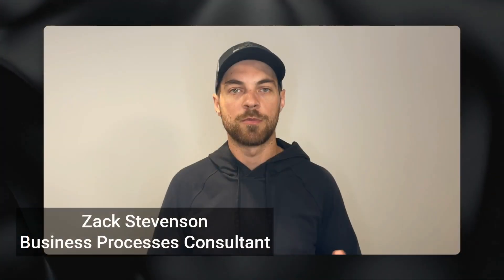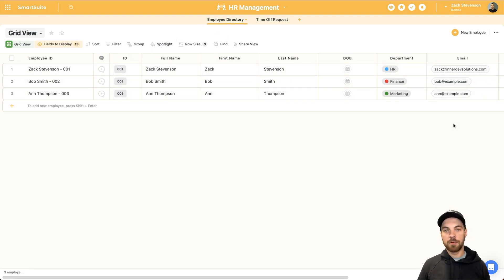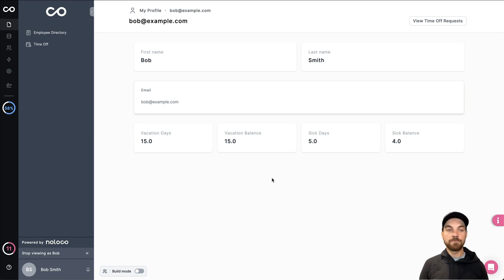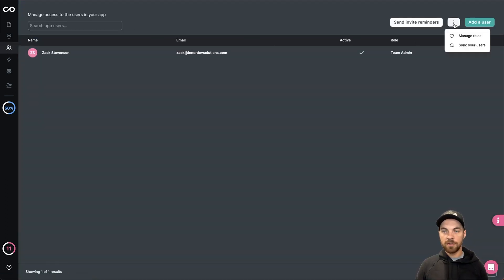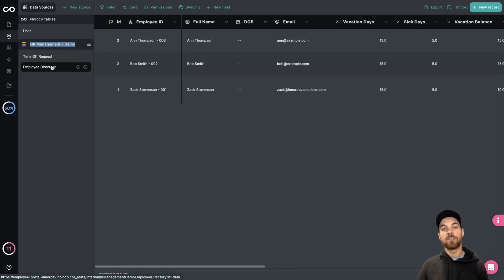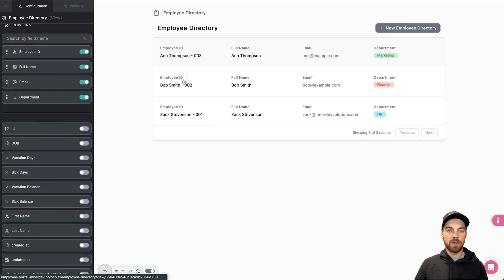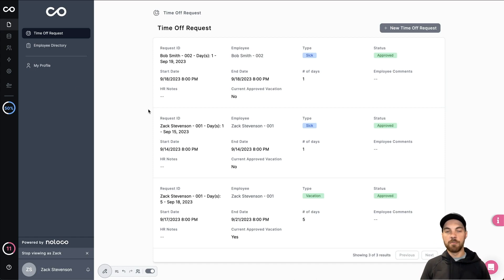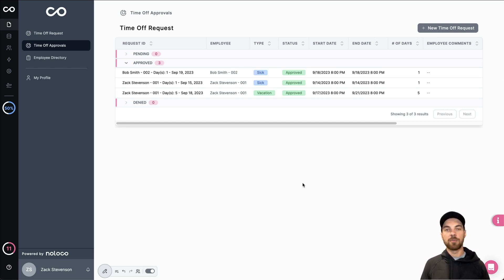How to build an employee portal with Noloco & SmartSuite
Learn how to get started with Noloco and SmartSuite. I will show you how to build an employee portal that works as an Employee Directory, Time Off Request form, and an approval system. Noloco provides the flexibility of building front-ends on top of your data sources like SmartSuite, Google Sheets, Airtable and much more.

Table of Contents 📖 ⬇️

0:00 What I cover
0:35 Noloco Intro
1:15 Employee Portal Demo
4:18 How to build it - Getting Started
6:08 Sync user list
8:30 Viewing our connected data
9:17 Designing Employee Directory
10:54 Visibility controls for buttons
12:24 Set Up Time Off Requests
13:51 Create approval list for HR or Managers